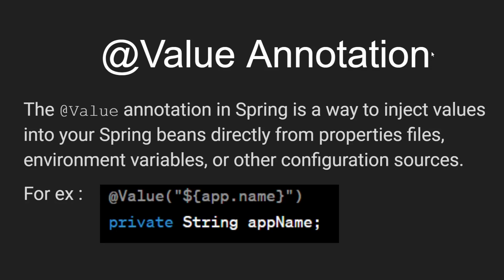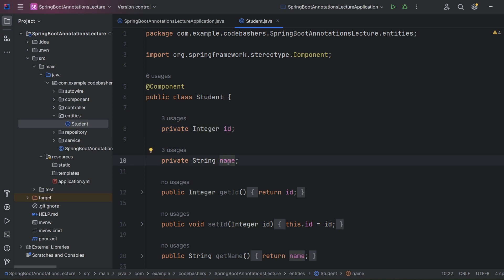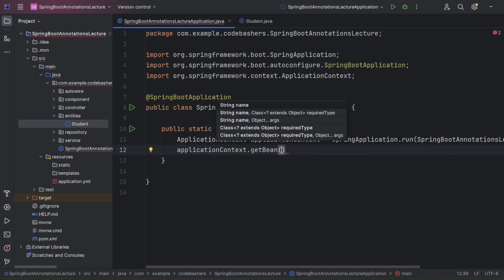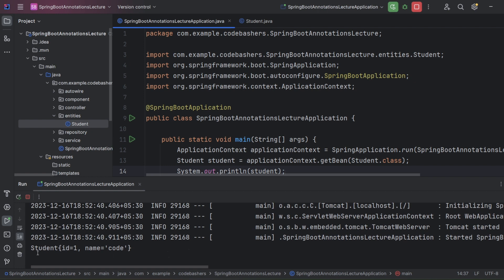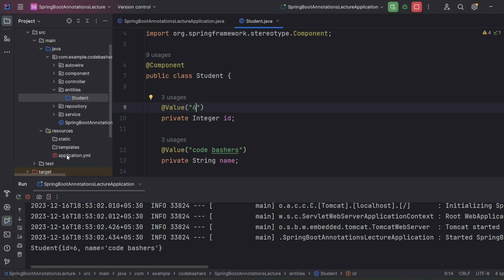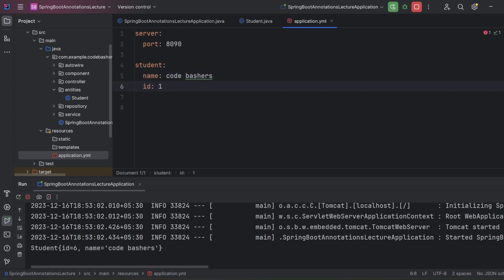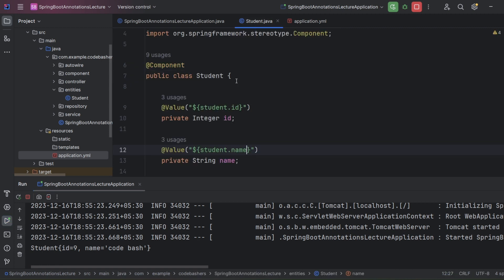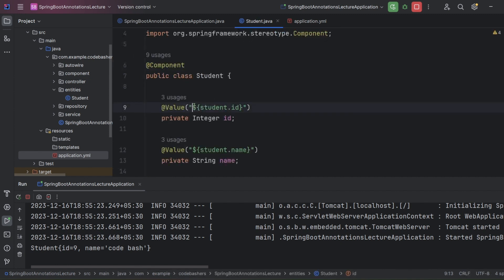Annotation In SpringBoot Detailed Explanation | SpringBoot For Interview Series | #11